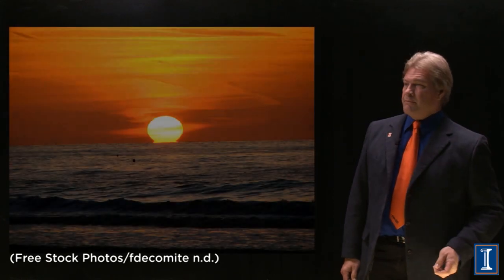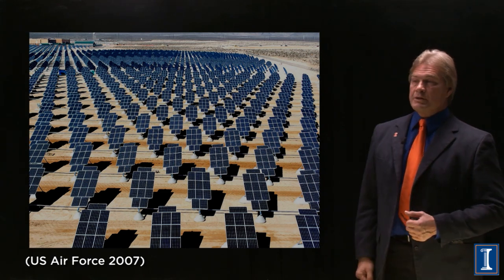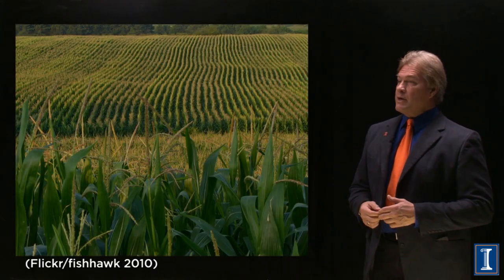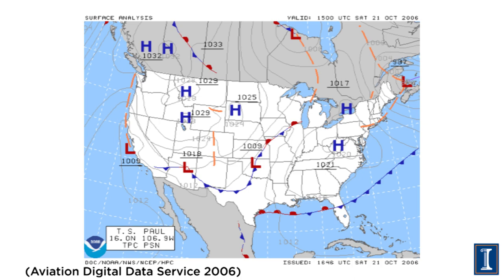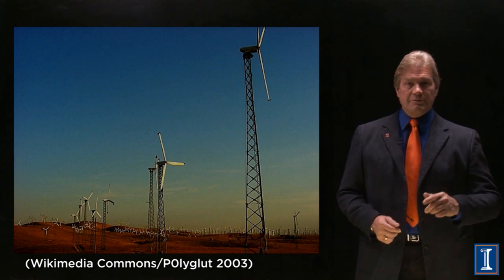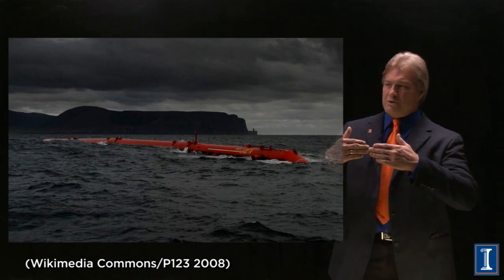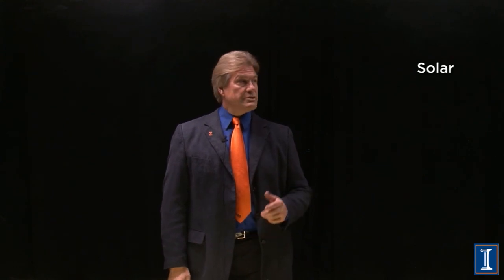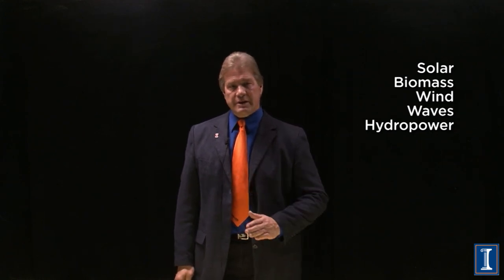Nothing New Under the Sun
Describes how all forms of energy: solar, wind, burning fossil fuels, hydroelectric, biomass, waves, all relate to the same concept – rearrangement of nuclear or chemical bonds into a more stable state. Examples are shown of each too.